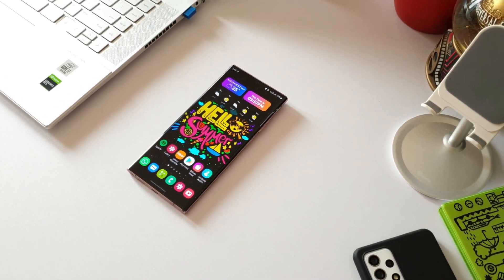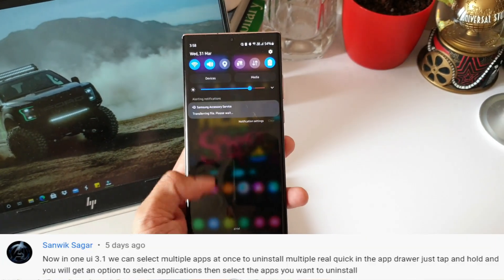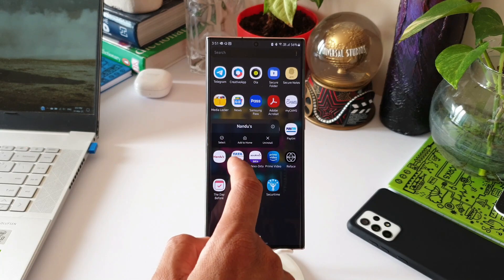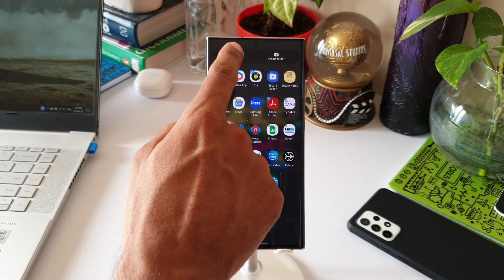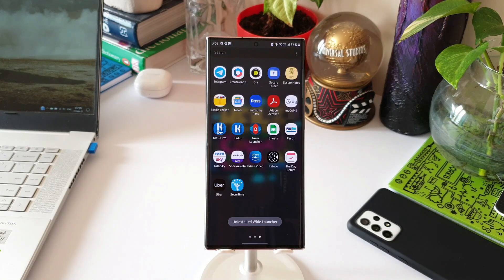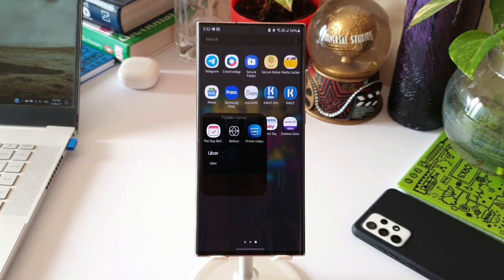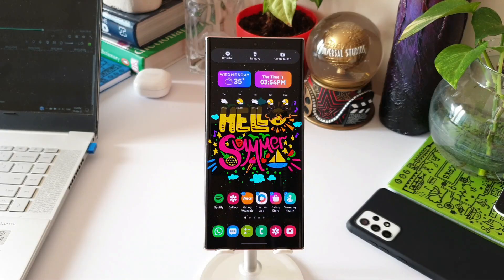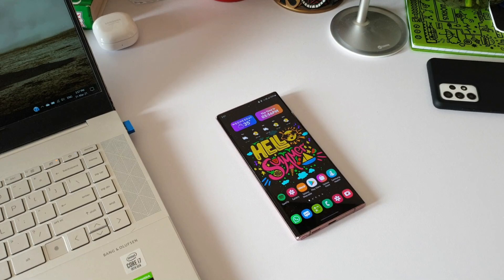Simple yet useful feature on One UI 3.1- One UI 3.0 - One UI 2.5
Here is a simple feature which some of us don't really make use of.

Best widgets